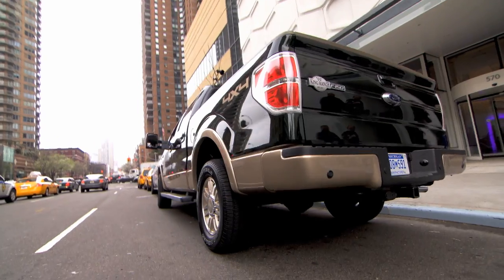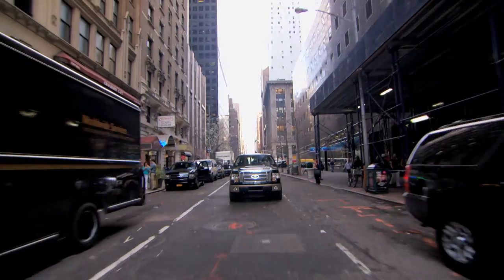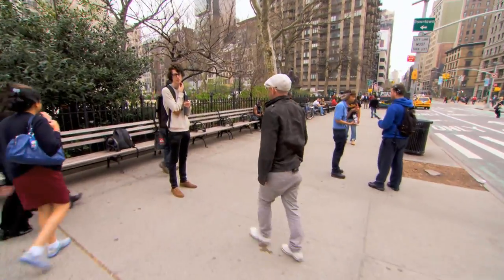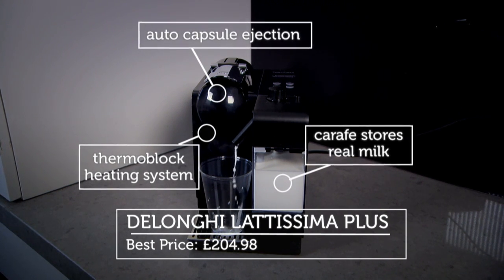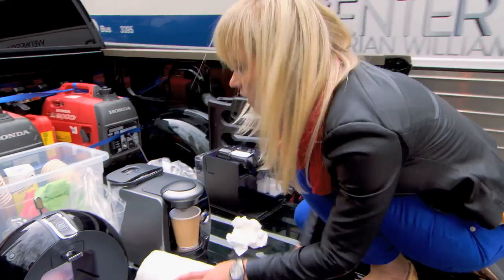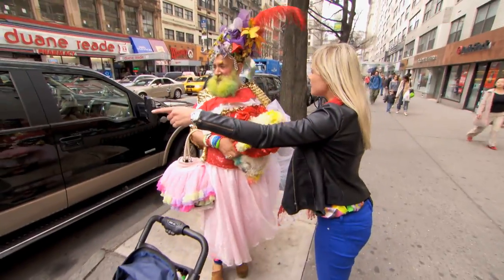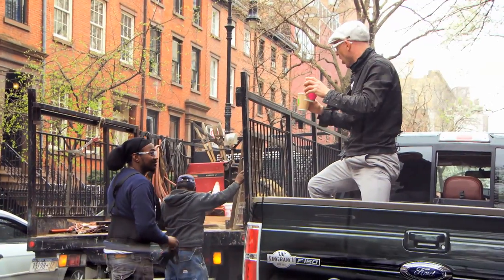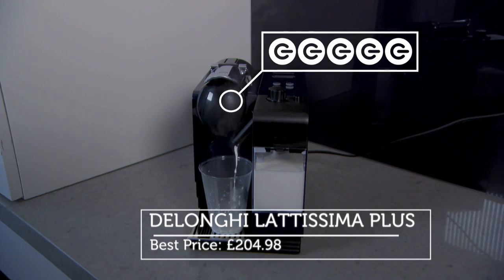USA East: Coffee Machines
No-one likes coffee more than New Yorkers, so who better to help Jason and Polly test the latest coffee machines? They kit out a pickup truck with the machines in the back and get the verdict from some of the city's more outspoken residents.